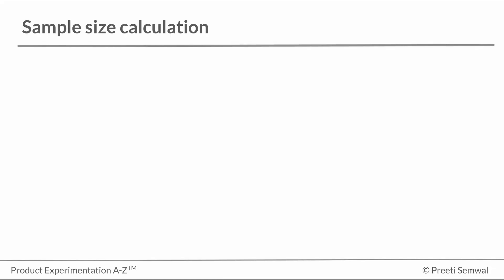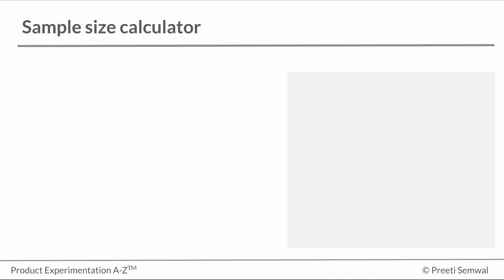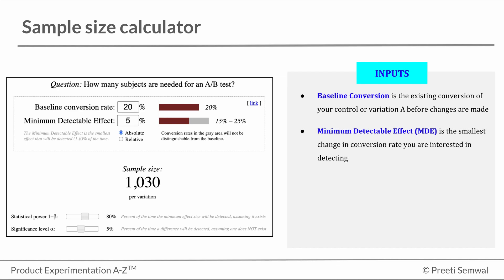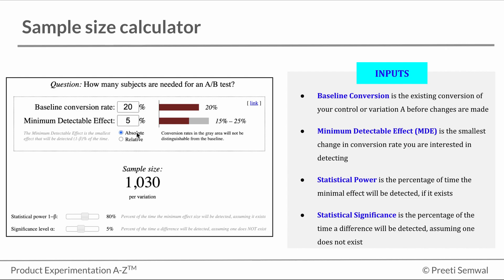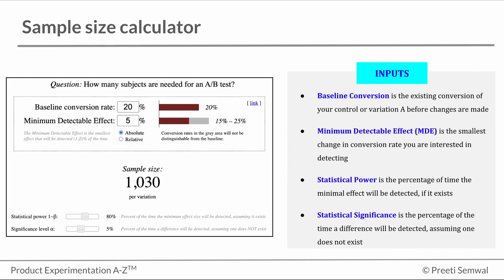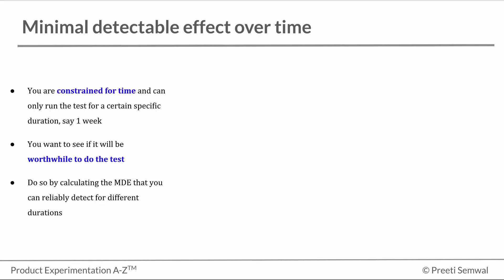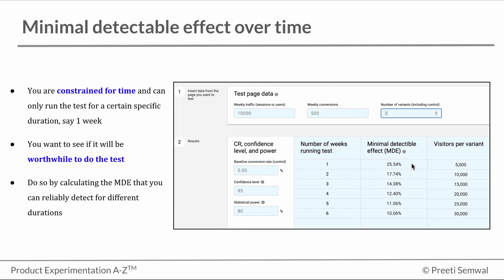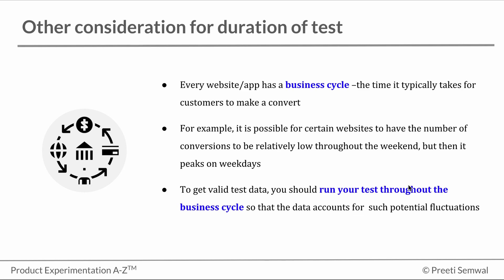How to calculate sample size for an A/B Test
Learn how to calculate sample size for an A/B test - what inputs are needed and what they mean.